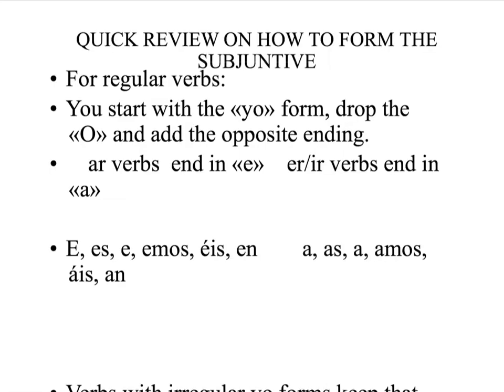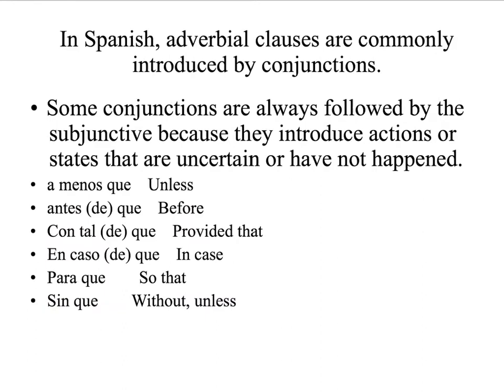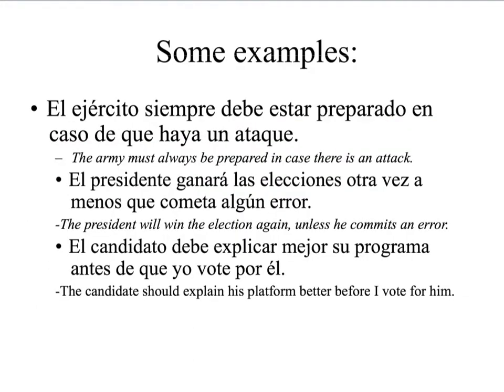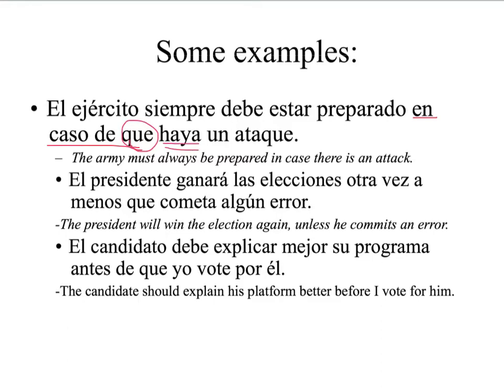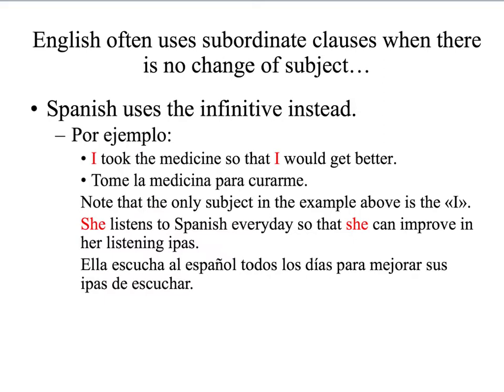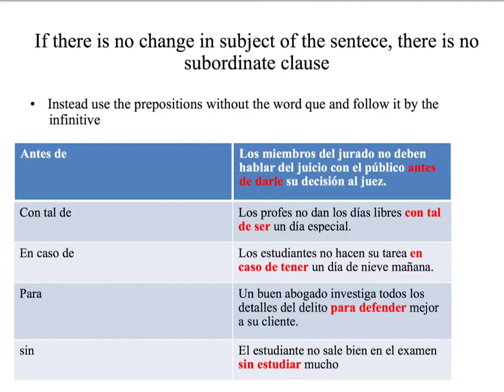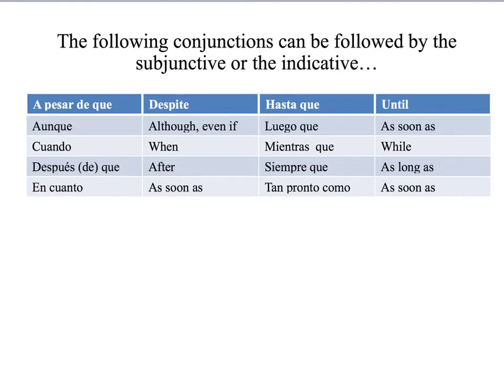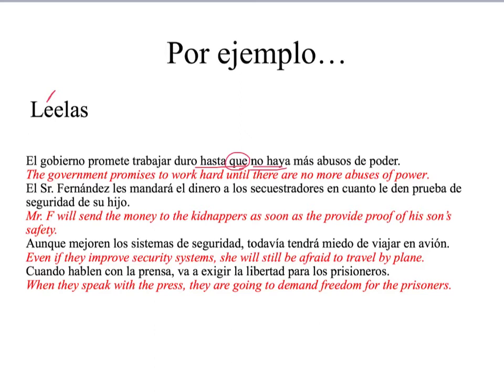Subjunctive with adverbial clauses